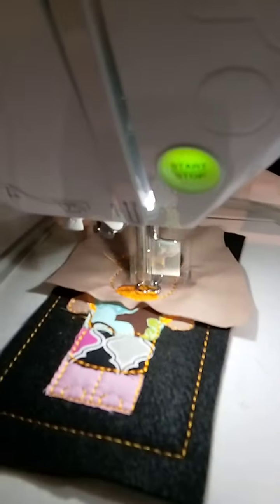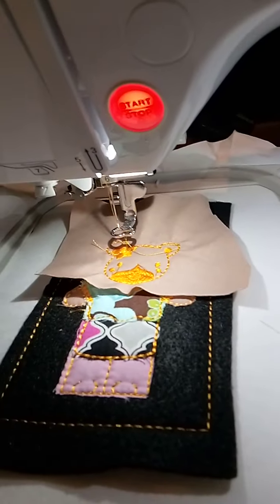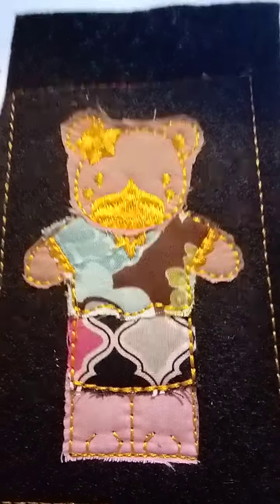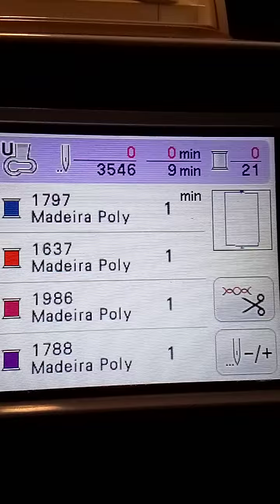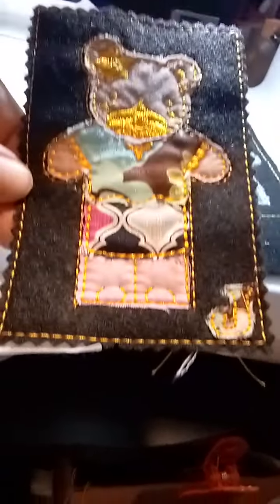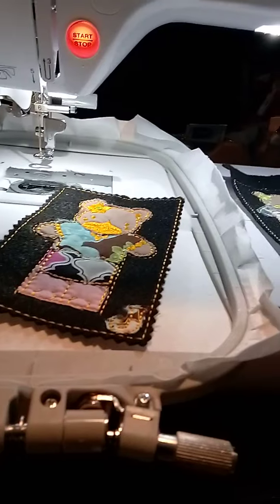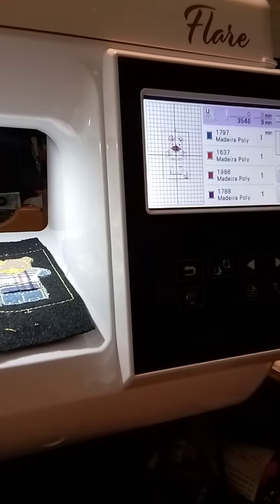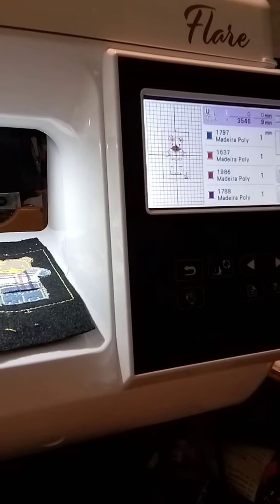Baby Lock Flare embroidery machine. #4. 3of3